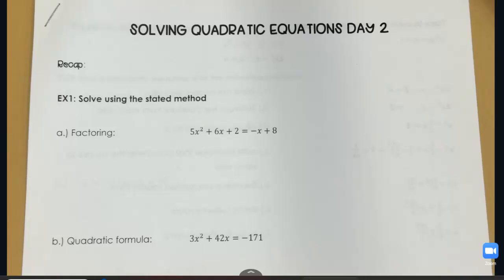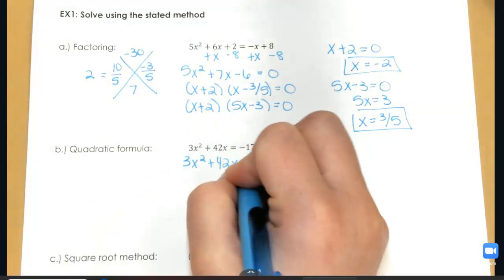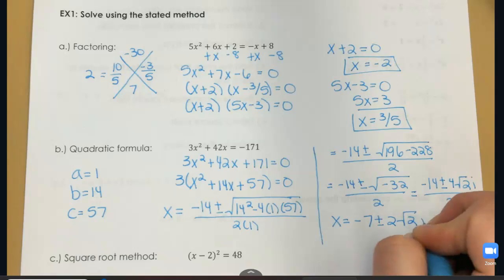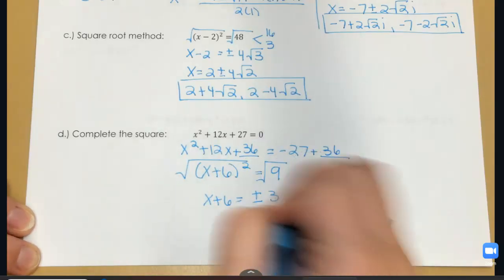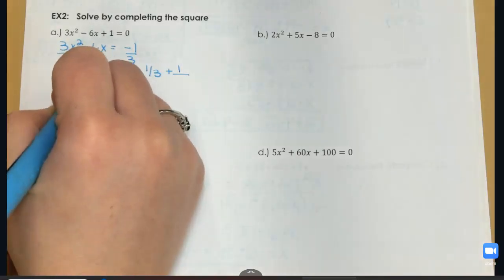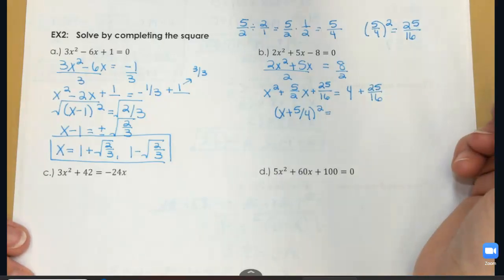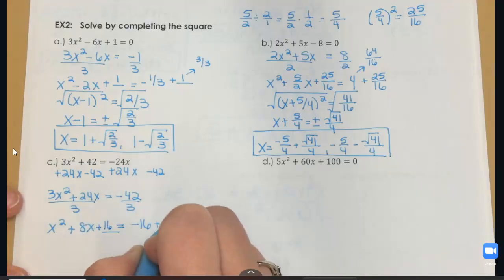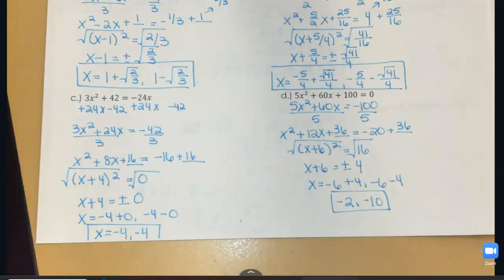Solving Quadratic Equations Day 2 Part 1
**There are two errors in Part 1:
EX2 part b should be x=(-5/4)+(sqrt89)/4 and x=(-5/4)-(sqrt89)/4
EX2 part c should be x=-4+sqrt(2) and x=-4-sqrt(2)